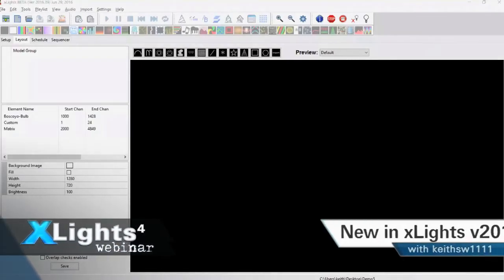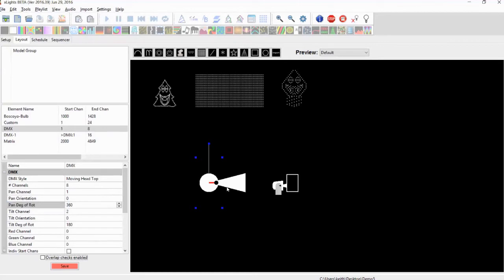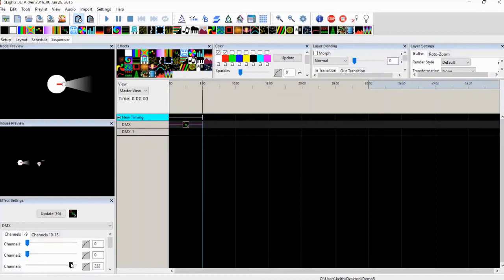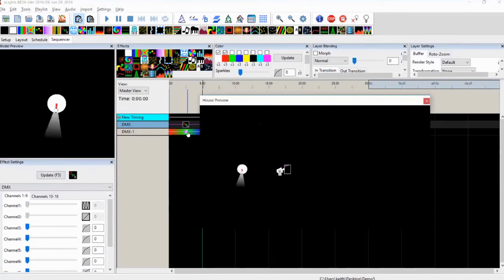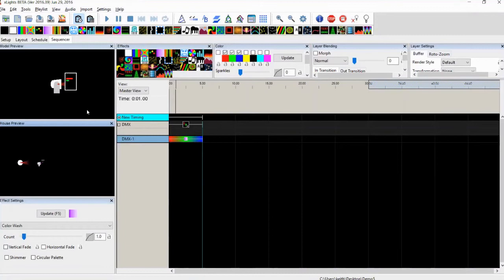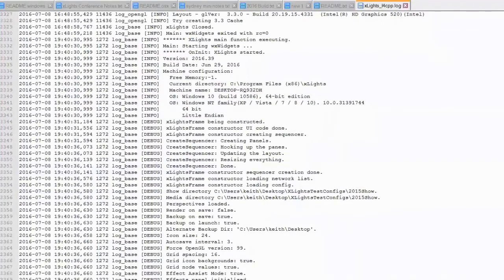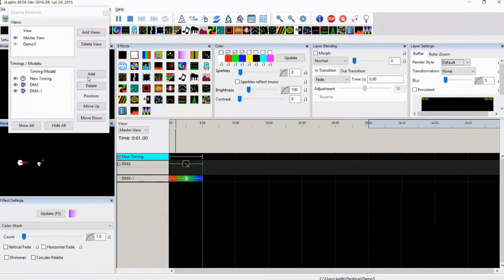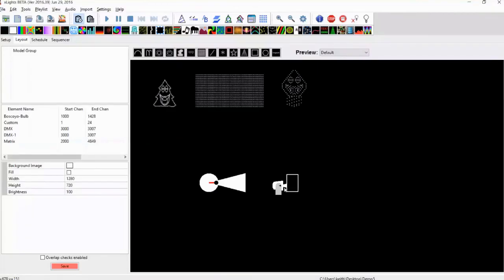XLights 4 Webinar series: New in version 2016.40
keithsw1111 shows off some of the changes coming in the next xLights release, version 2016.40.

00:00 A better way to visualise moving head DMX lights
09:15 Logging of slow effects
10:20 A context menu shortcut to the xLights log file
11:00 Video effect red background = problem
11:30 Sparkle effect value curves
11:45 Import/export effect presets (*.xpreset file)
13:40 Custom models remember their face data (where applicable)